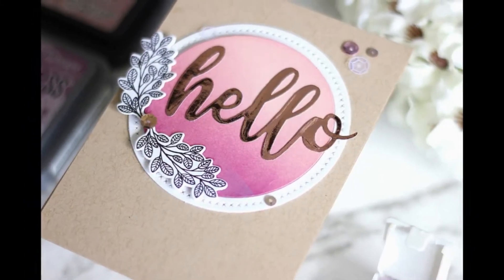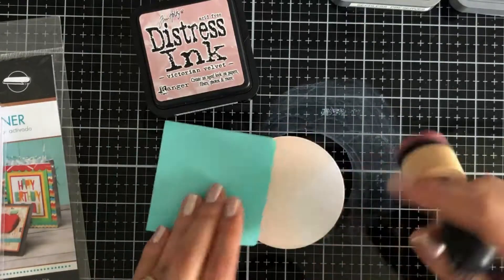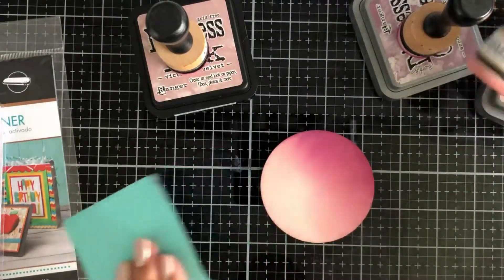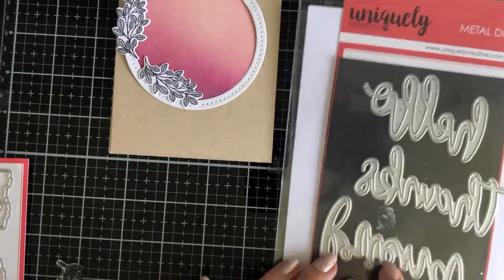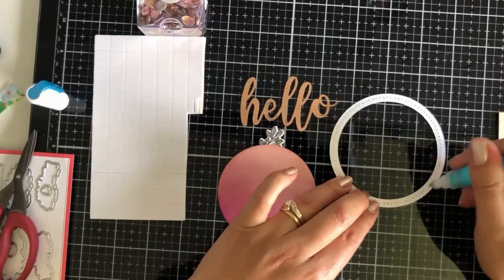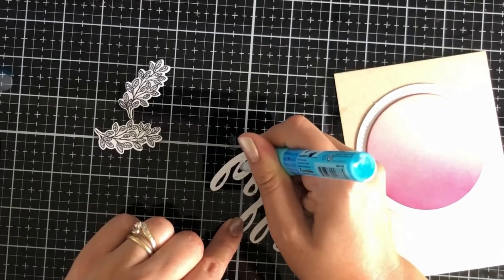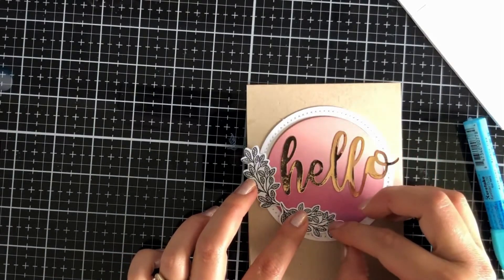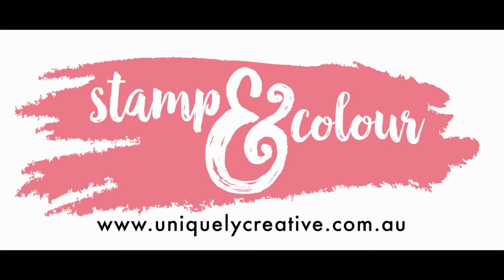Uniquely Creative Wreath Card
Hi All, I have been playing with the Apil Stamp & Colour release from Uniquely Creative.

• WOW! Fab Foil - Rose Gold

• Graphic 45 - Staples Embellishments Collection - 12 x 12 Chipboard Sheets - 10 Pack - Kraft

• Therm O Web - iCraft - Deco Foil - 8.5 x 11 Toner Sheets - 3 Pack

• Ranger Ink - Tim Holtz - Distress Ink Pads - Mini - Victorian Velvet

• Ranger Ink - Tim Holtz Distress Ink Pads - Tattered Rose

• Tim Holtz Glass Media Mat 23.75″X14.25″ POSTAGE AS PER ACTUALS – Auzz...

• Sizzix - Big Shot Plus - Starter Kit - White and Gray

• Heidi Swapp - MINC Collection - Starter Kit - 12 Inch Foil Applicator With Transfer Folder, Foil and Tags

• Catherine Pooler Designs - Acrylic Grid Stamping Block 2.75 Inch Round

• Tonic Studios - Tim Holtz - Glass Media Mat and Tool Set Bundle